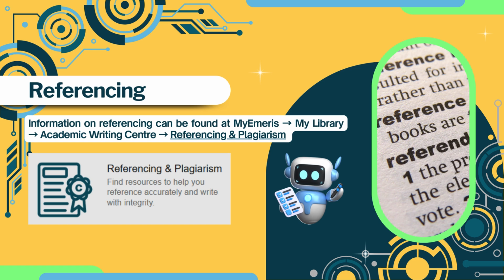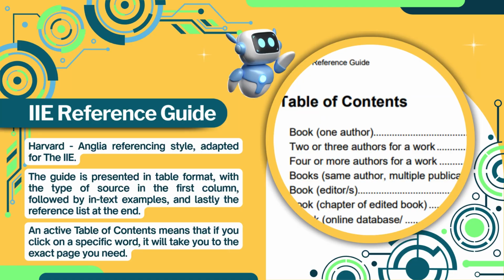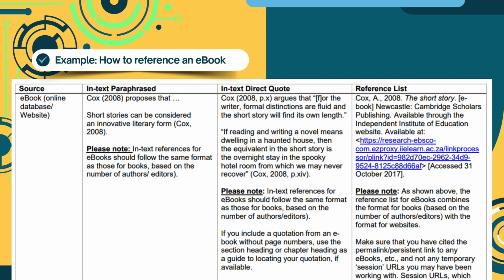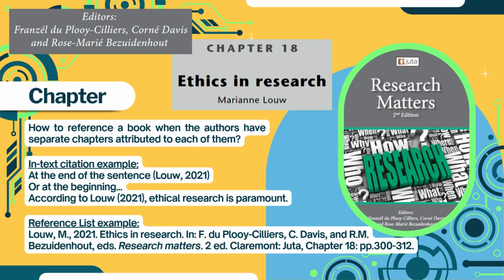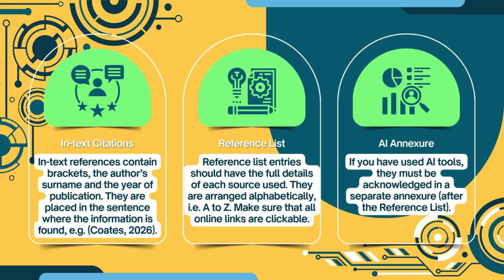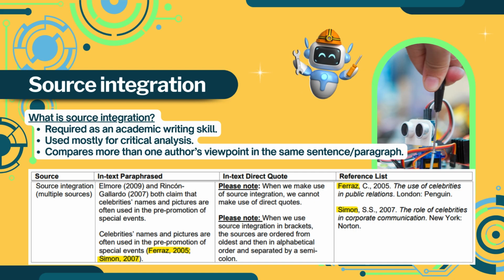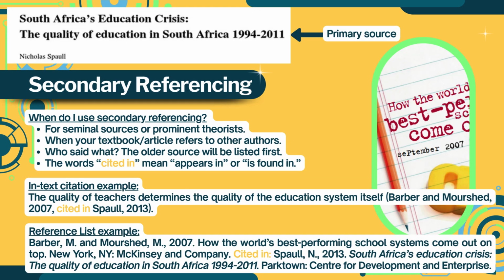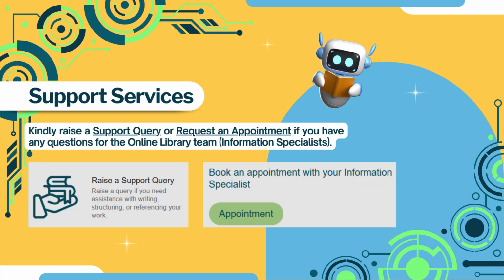Technical Referencing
The third presentation in the "5-minute Video Series."